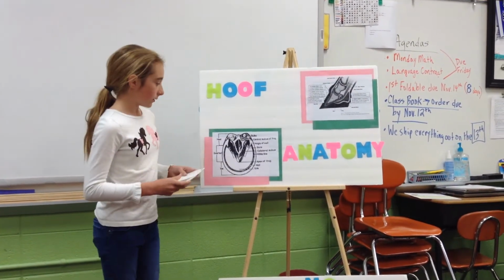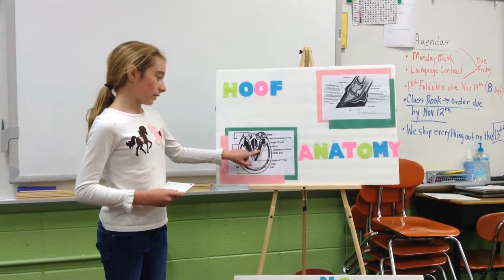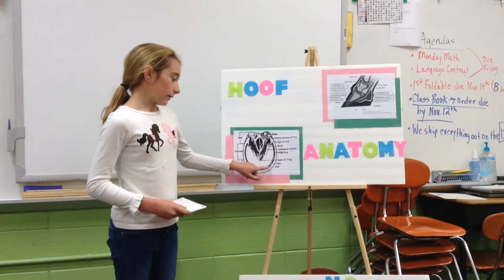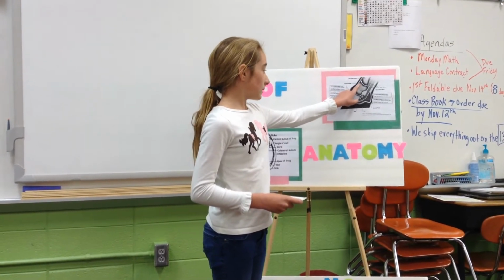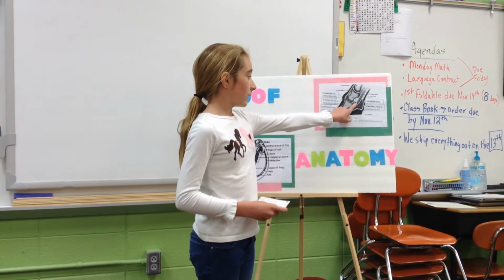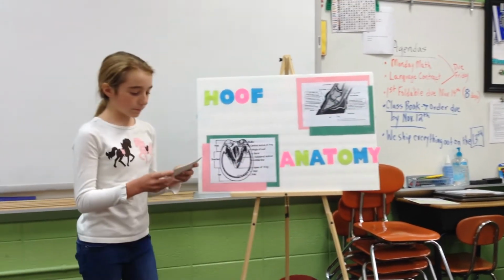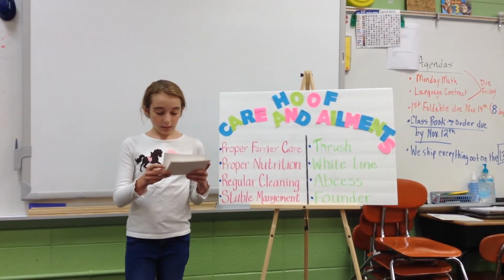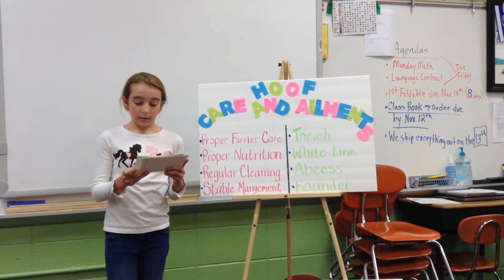Ellie Williams 4-H Project